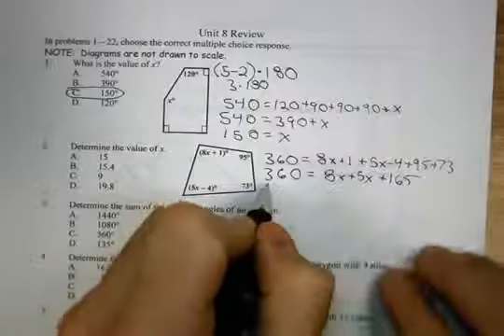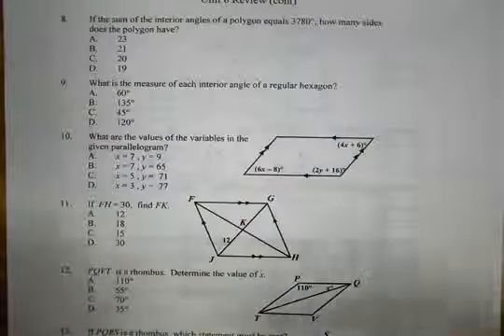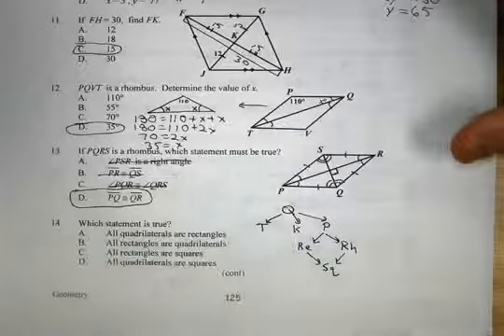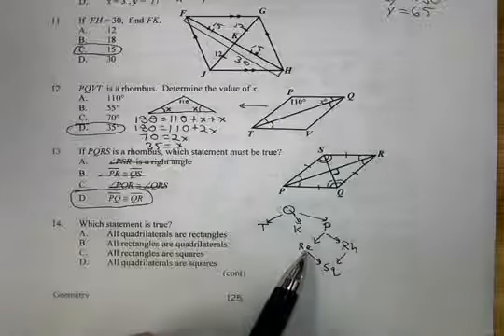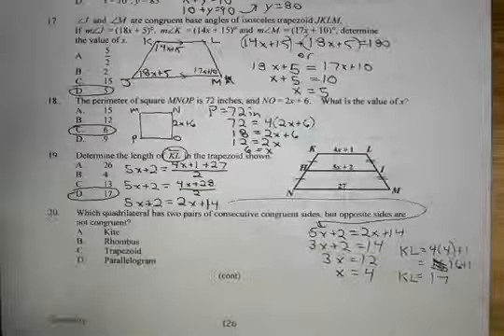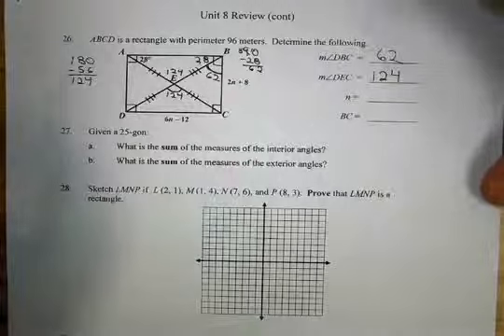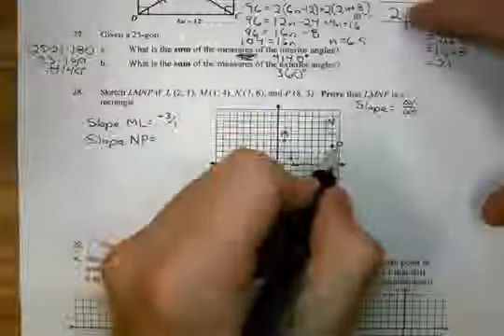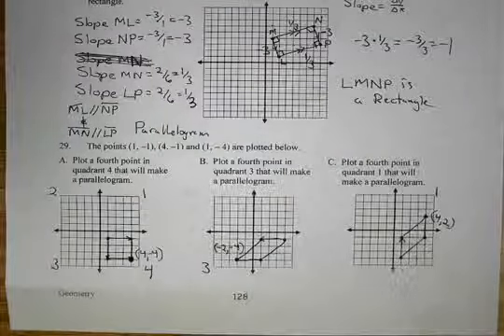Chapter 8 Review Assignment